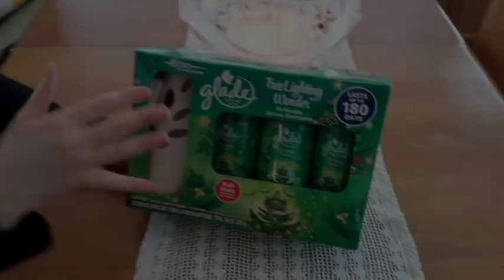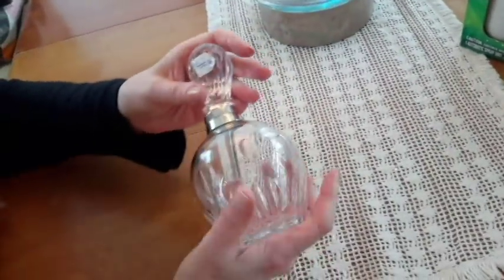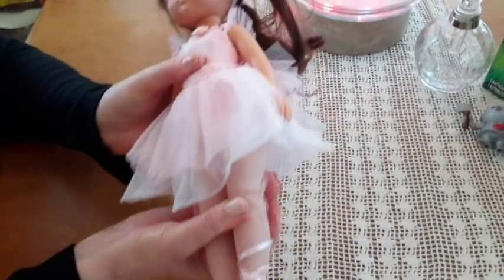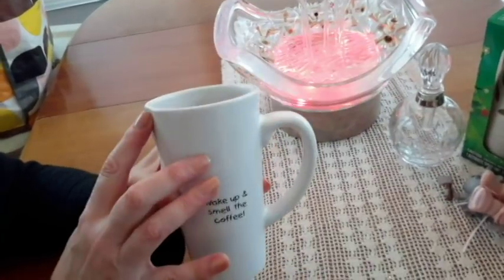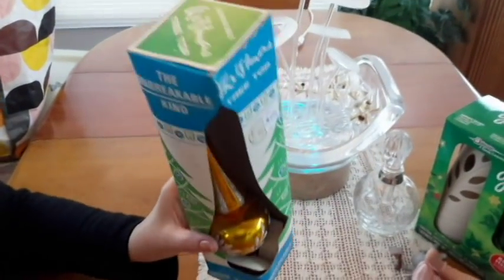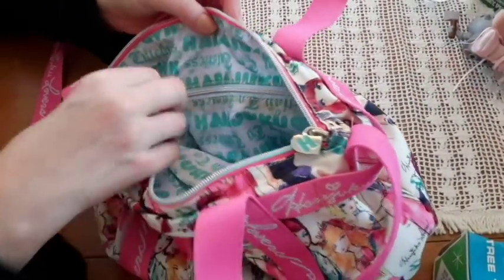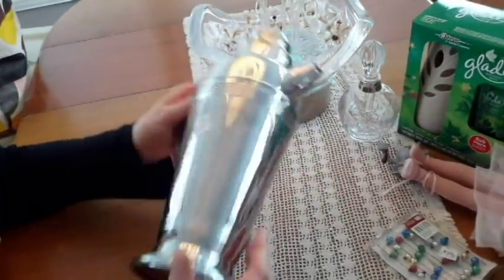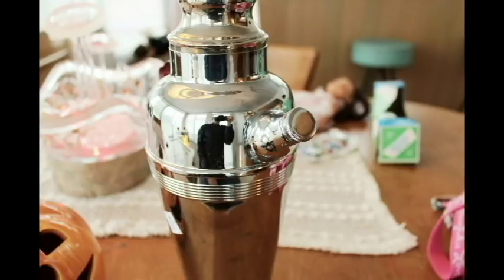Sam's Club & Thrift Deseret Hauls #389